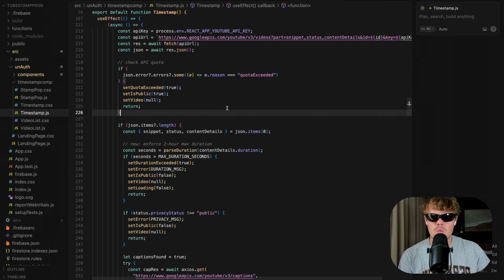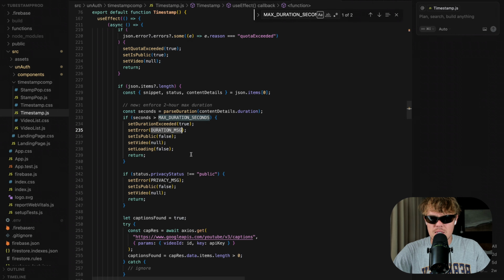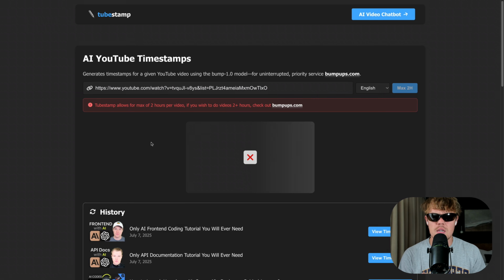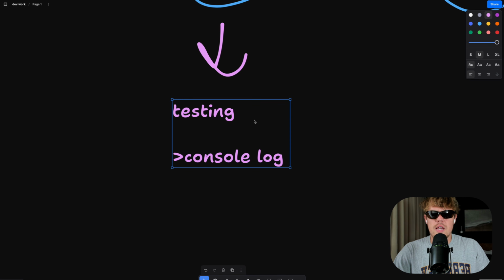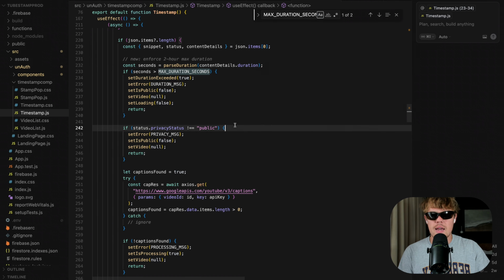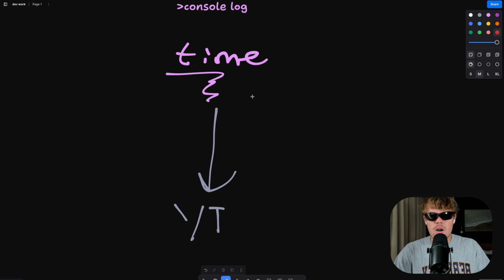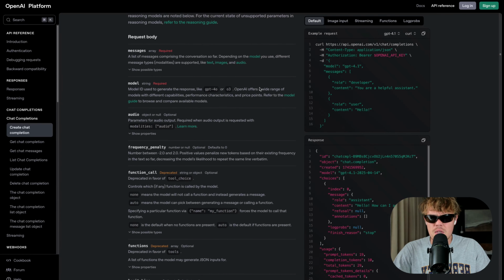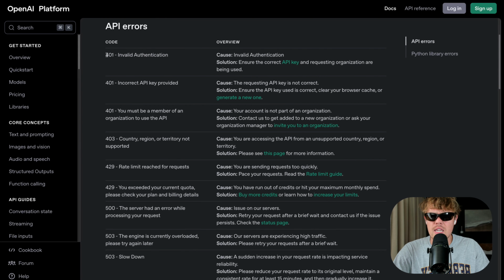Cursor AI Shows Me How To Make Perfect Code